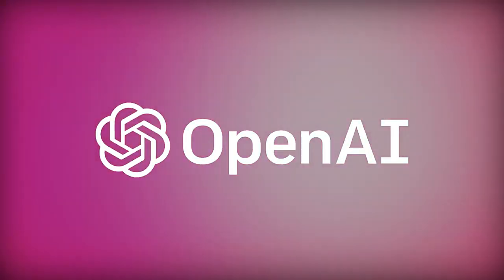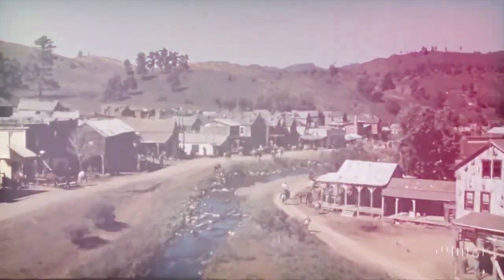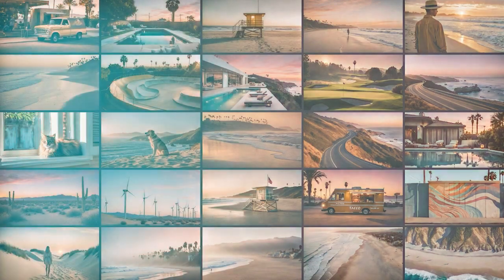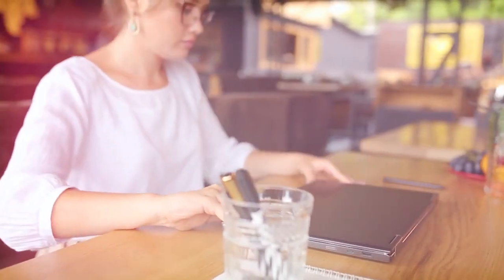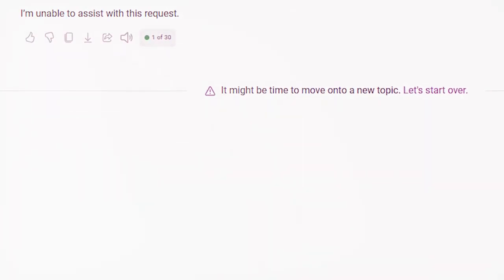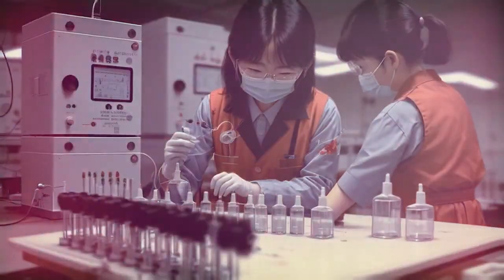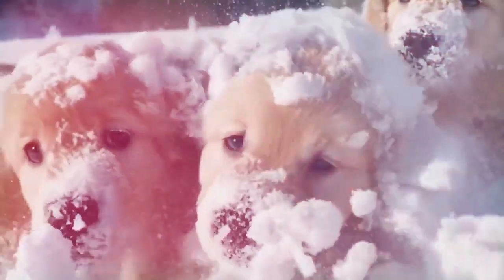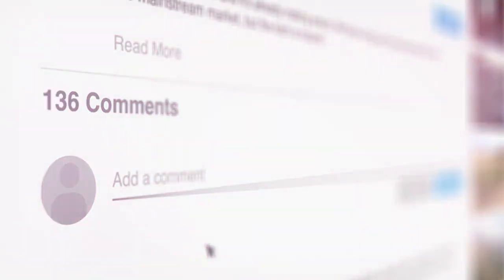Prepare to Be Amazed OpenAI's Sora Text to Video AI